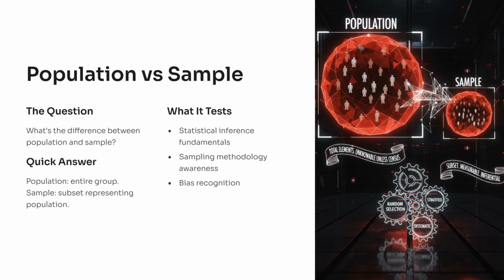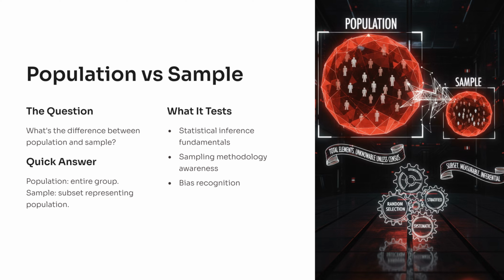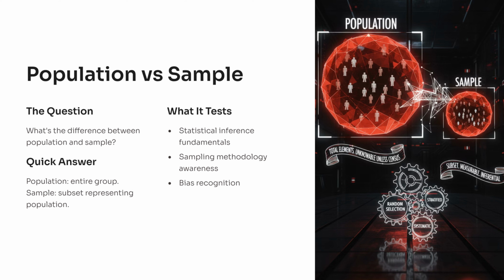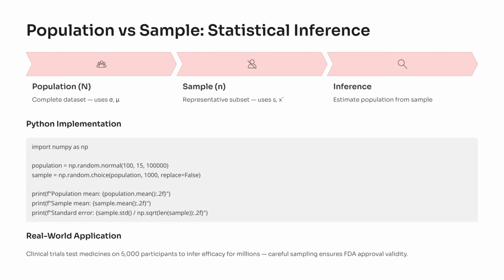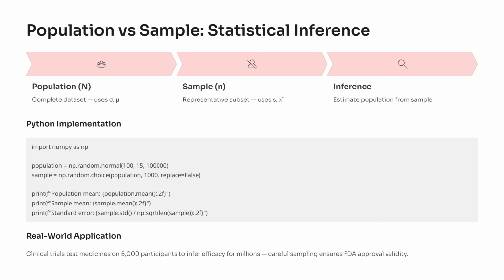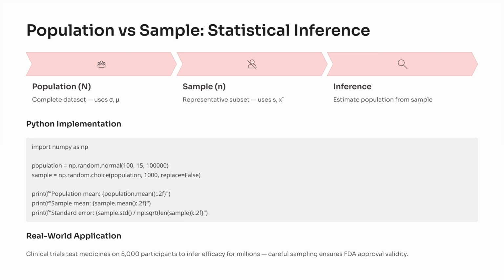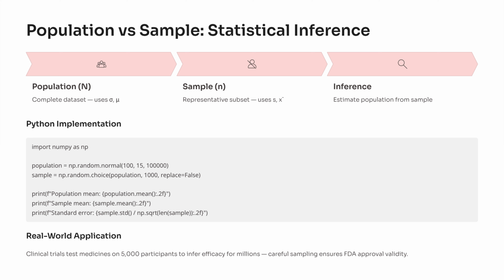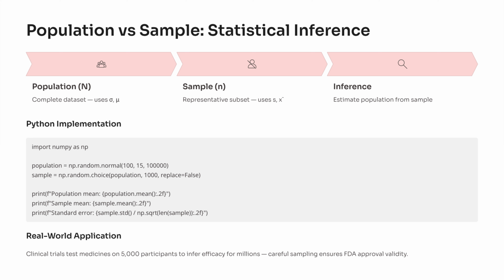Population vs Sample in Data Science: Top Interview Question Explained with Python (2026 Prep)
Ace your 2026 data science interviews with this quick guide to population vs sample—a must-know stats concept! Learn definitions, real-world DS examples (e.g., A/B testing), and Python code snippets using NumPy/Pandas for sampling. Perfect for beginners prepping for roles at Google, Amazon, or Indian firms (₹10-20 LPA entry-level).
Why It Matters: In DS interviews, 70% of stats questions test inferential basics like this (per GeeksforGeeks). Avoid common pitfalls: When to use stratified sampling? How does bias creep in?

One of the most common Data Science interview questions — finally explained clearly.

In this quick, practical video, you’ll learn the real difference between a population and a sample — and how to demonstrate it confidently using Python and NumPy.

💡 What you’ll learn:

What a population really means in data science

How a sample represents the population in real-world data analysis

How to simulate populations and samples using NumPy

Why this concept is essential for statistical inference

A real-world example from clinical trials

🔍 Why it matters:
This is one of the top statistics questions in data science and machine learning interviews. Interviewers use it to test if you truly understand inference — the foundation of all model validation and hypothesis testing.

📘 Who is this for:

Data Science & ML interview candidates

Python learners mastering statistics

Analysts and students revising for exams or certifications

🧠 Learning outcomes:
You’ll be able to confidently explain sampling, run population-sample simulations in Python, and use the right terminology during interviews.

population vs sample data science, ds interview statistics questions, python stats tutorial interview, sample vs population example ds, data science 2026 prep, hypothesis testing population python, confidence interval interview ds, p value data science explained, statistics basics data analysts, top ds stats questions 2025, python numpy sampling code, inferential statistics interview, ds interview questions python, population parameter vs sample statistic, stats for ml interviews india, data science placements stats, python random sample tutorial, common ds interview pitfalls, ab testing sample size, ds stats cheat sheet